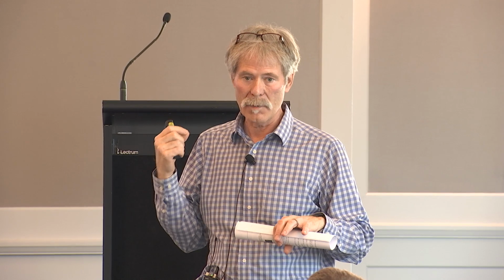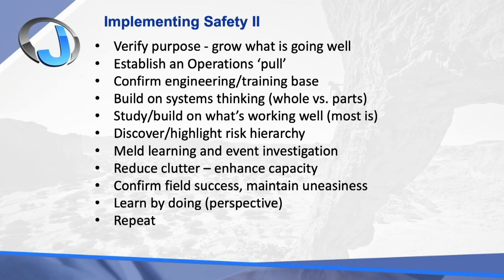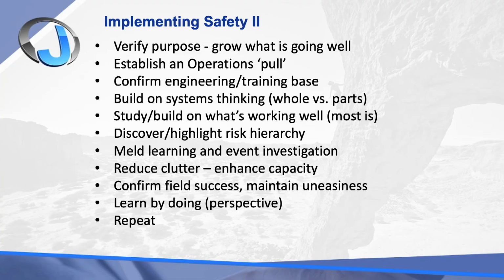Implementing Safety II in Practice with Jim Marinus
Jim joined us all the way from Alaska where he is currently supporting the implementation of Human Performance with Conocco Philips. Jim has more than 25 years of experience implementing Safety II in high risk industries and you can hear about it in this presentation recorded at the Forge Works Safety II in Practice Workshop with Erik Hollnagel in Brisbane, Australia February 2020. safetyIIbrisvegas.